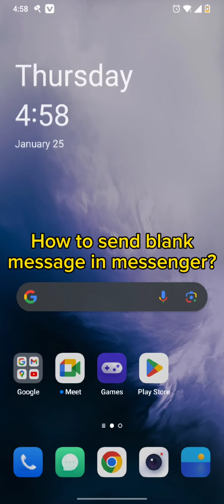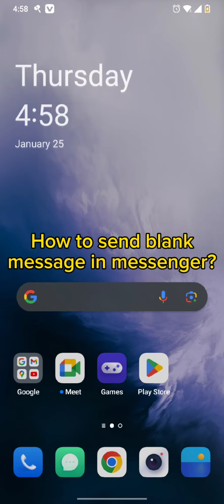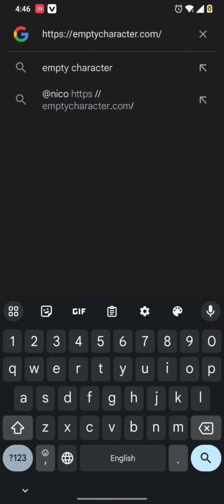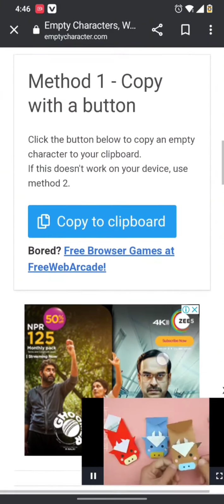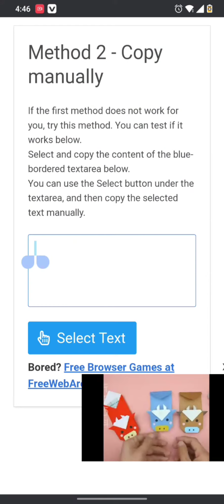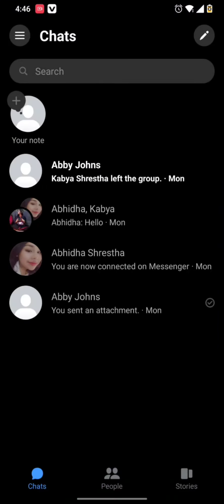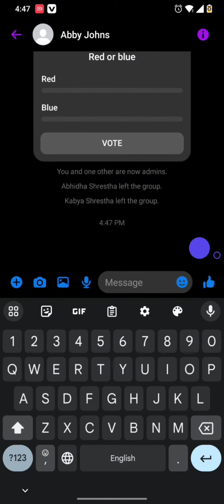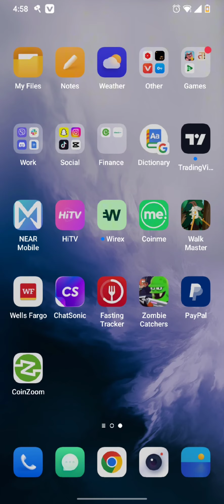How to Send Blank Message on Messenger 2024?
Ever wondered how to add a touch of mystery or create a visual pause in your Messenger conversations? Our latest tutorial, "How to Send a Blank Message on Messenger," is here to unravel the magic and show you the simple steps to send messages with a visual blank space.